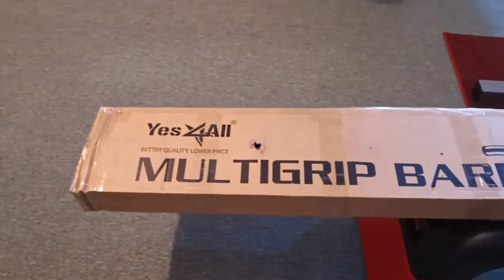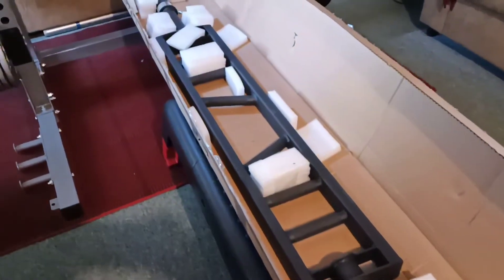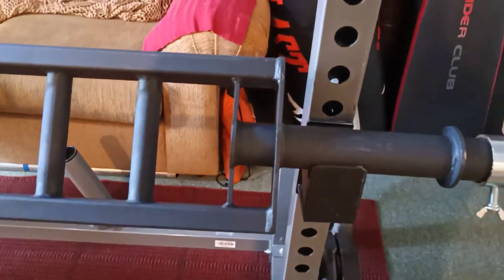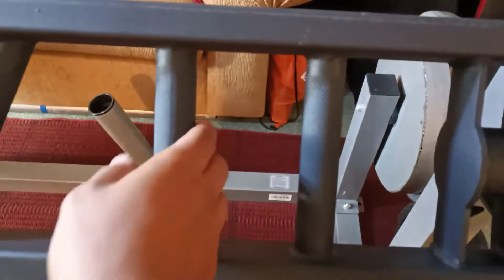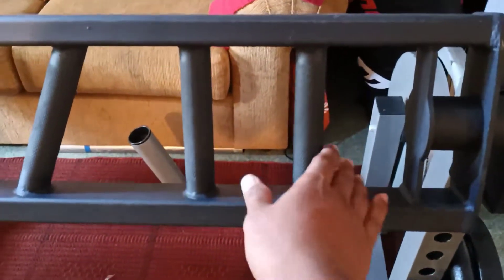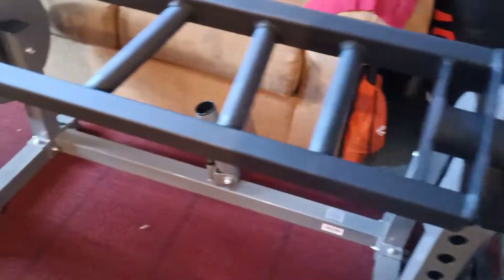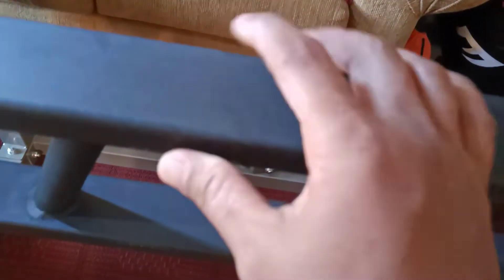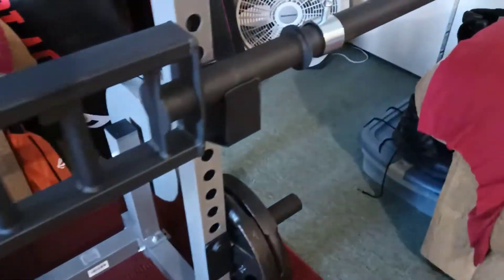YES4ALL MULTI GRIP BARBELL with 2 Collars- Fits Olympic Weight Plates–Black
This is a First Impression Review of the Yes4All Multi Grip Barbell.  This equipment comes with 2 silver color Collars and fits the olympic weight plates.  It is advertised to hold 400lbs.   It is supposed to also fit the Bumper plates, but I don't have any of those yet, so I don't know for sure.   It has 3 grip position, the wide, neutral, and angle close grip.  Unfortunately, it has lots of imperfection when it comes to the coating, but as mentioned in the video I can overlooked that because of the price.  Functionality wise, I think it'll do the job that it was designed to do.  I think it's good enough and so far I like it.

Link Unavailable at this time.